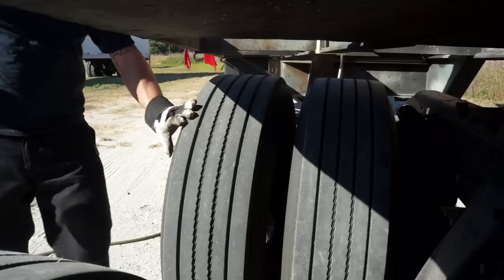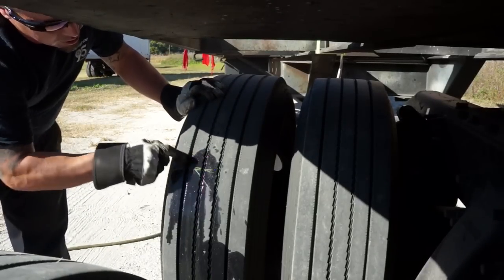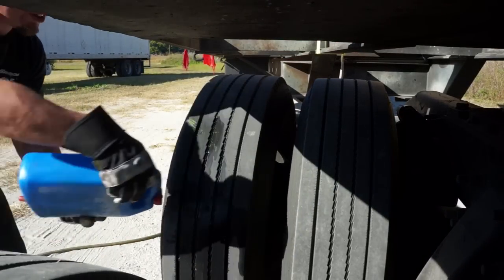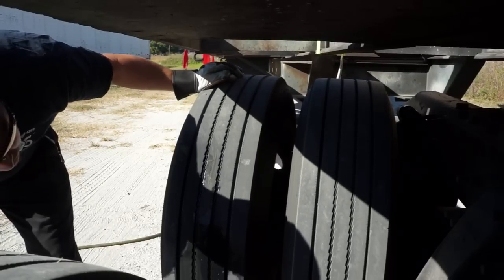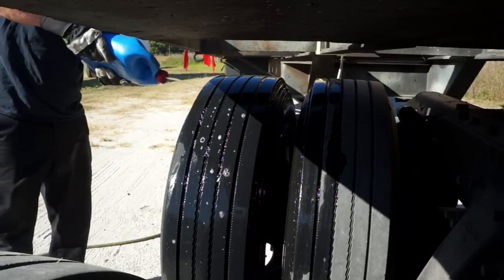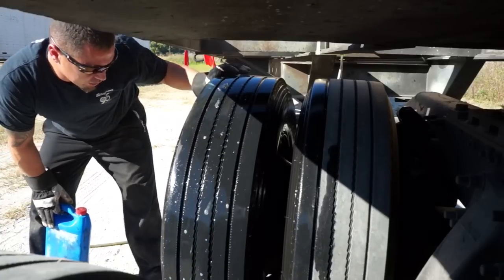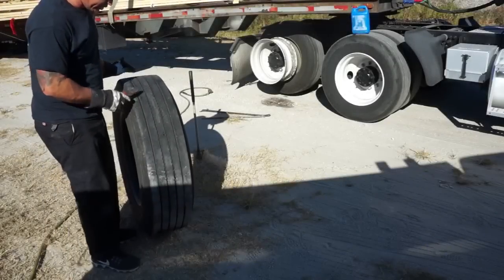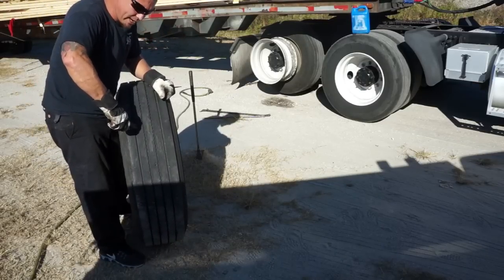Tire repair on a semi truck (instructional)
Tire repair on a semi truck 295/75R22.5

Tools used

Gaither 20 Ton Jack

Dismount & Mount Bar

Curved Spoon Bar

Tire Hammer (Large)

Tire Buffer

Tire Buffer Cone

Patch Stitcher

Carbine Bit

Carbine Bit Adapter

Truck Socket Set

1”Impact Gun

Vise Grip